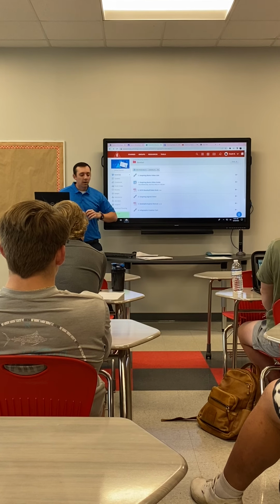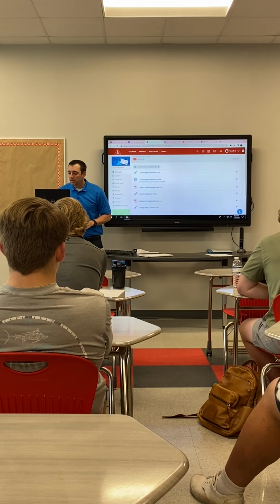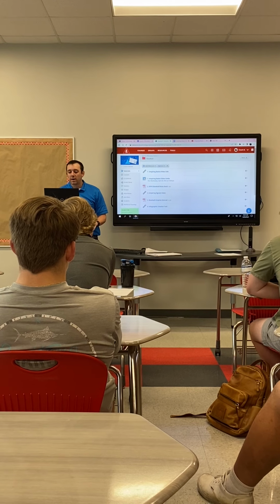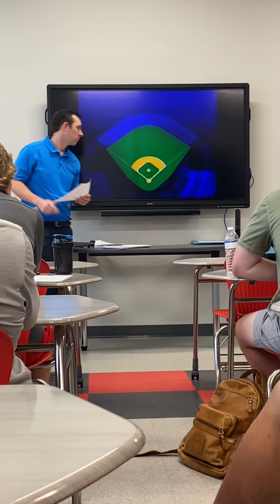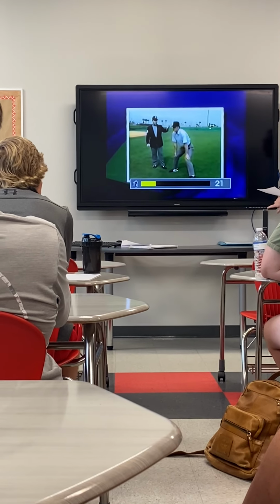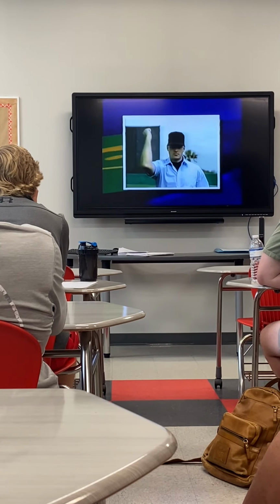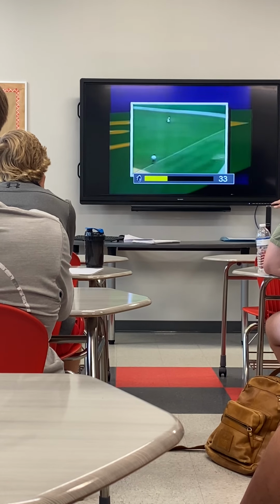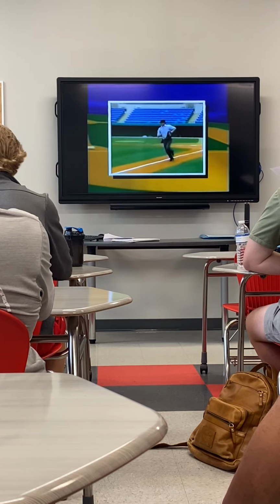Professional Disposition Recording